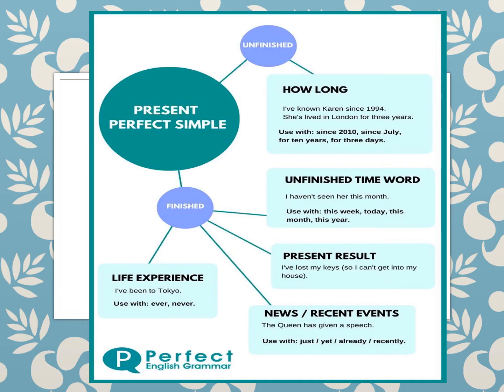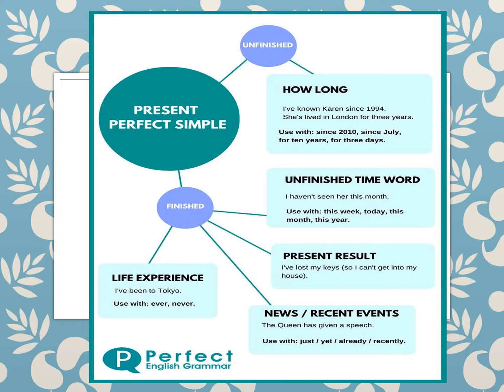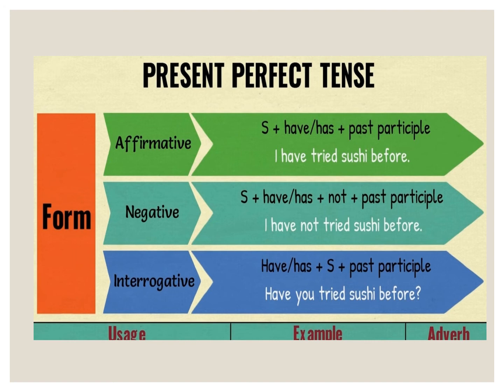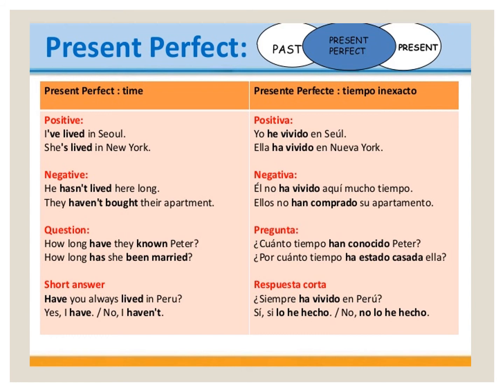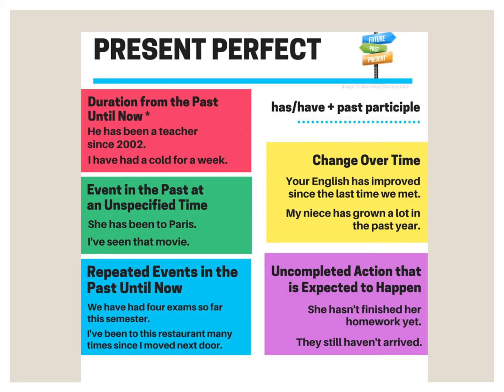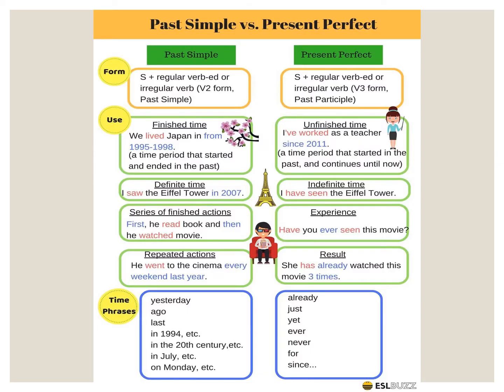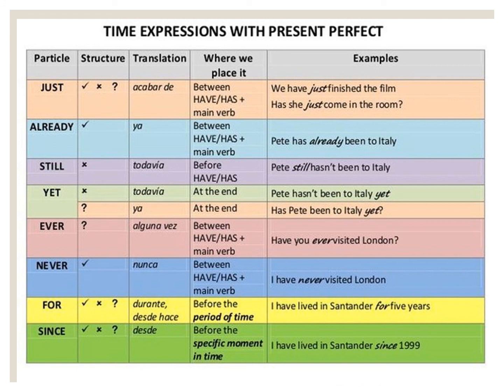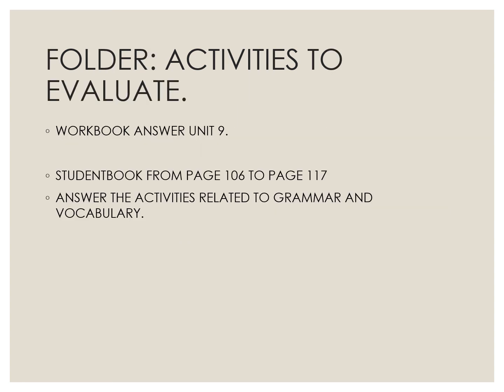CELEX MISS YANET GPO 6 VIDEO 5 VIDEO